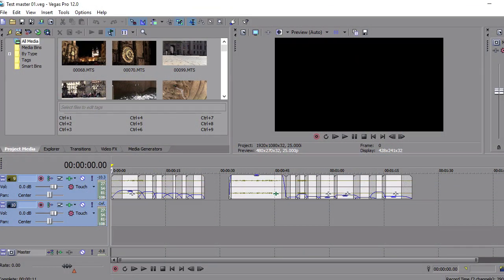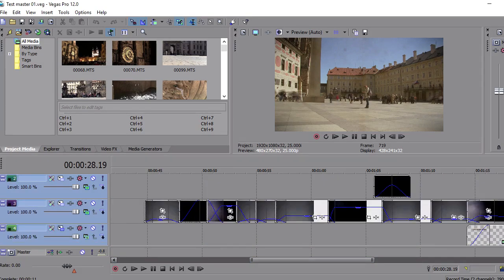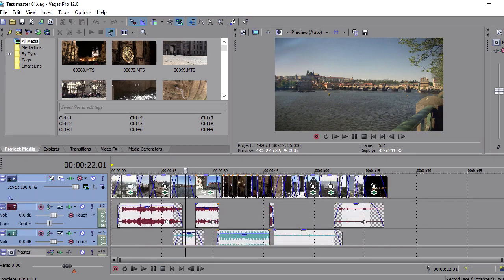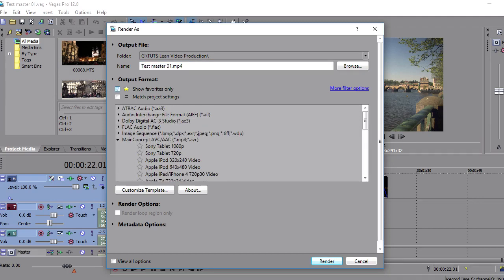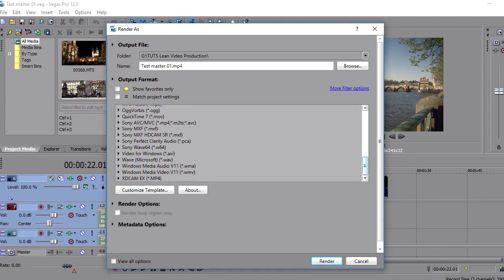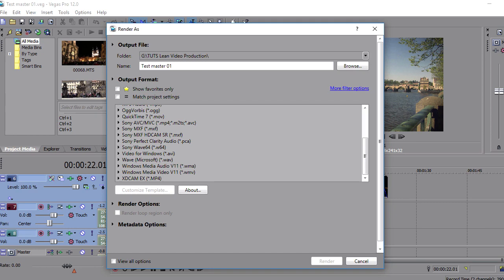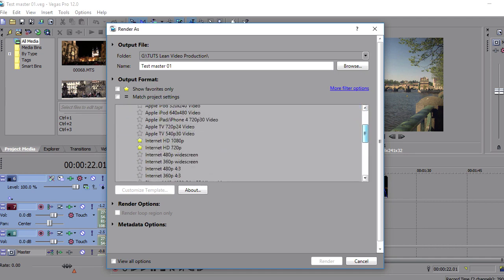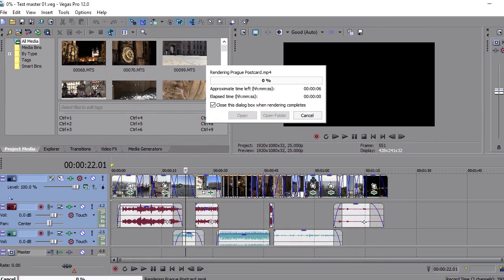0301 Making Your Master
0301 Making Your Master